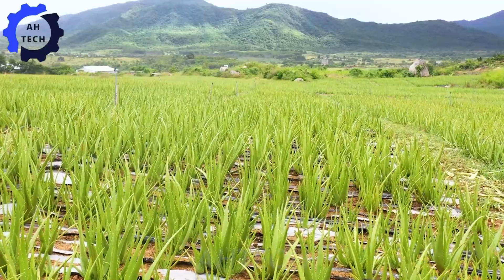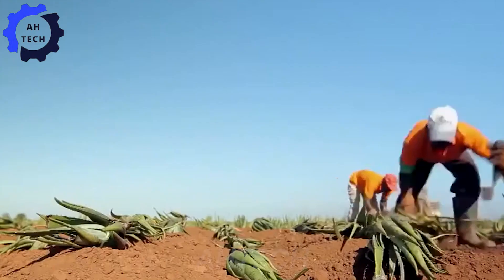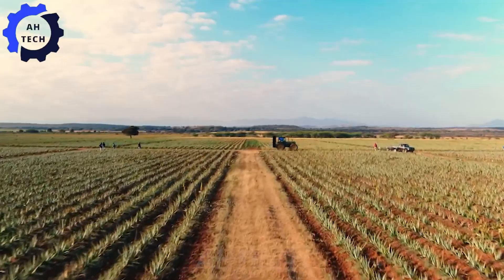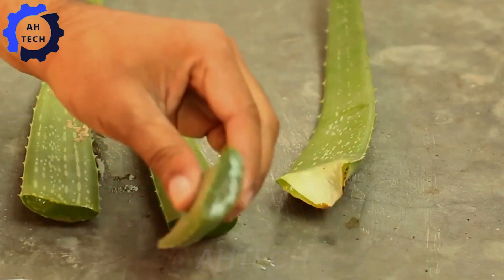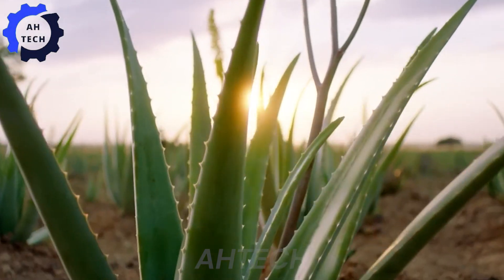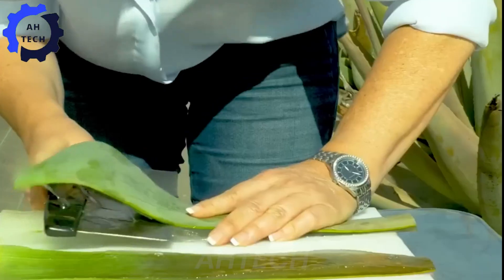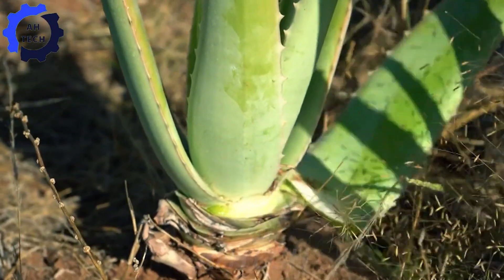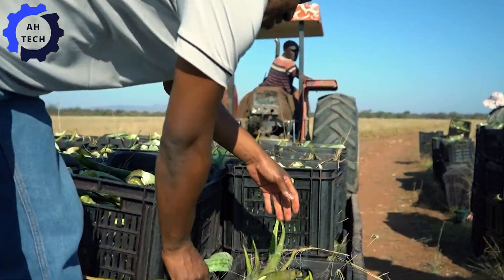Inside the Giant Aloe Vera Factory: How Millions of Bottles of Gel Are Made|Agriculture Technology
Dive into the amazing world of agriculture technology and discover how aloe vera gel is produced on a massive scale! In this video, we'll take you behind the scenes of state-of-the-art facilities where cutting-edge technology transforms fresh aloe vera into your favorite skincare gel. See how modern agriculture technology helps farmers boost yields and ensure top-quality plants. From smart irrigation to advanced soil sensors, agriculture technology plays a crucial role in growing the best aloe vera. Then, watch as high-tech factories use automation and robotics to process aloe vera efficiently. Witness how agriculture technology ensures every step, from extraction to purification, is precise and effective.

00:00 Intro
00:15 aloe vera growing
02:10 aloe vera harvesting
03:38 aloe vera washing and processing
04:40 aloe vera gel production
10:05 blueberry packaging line
12:29 orange harvesting